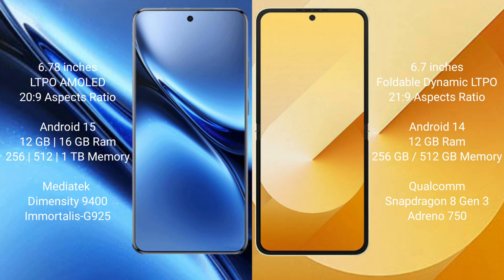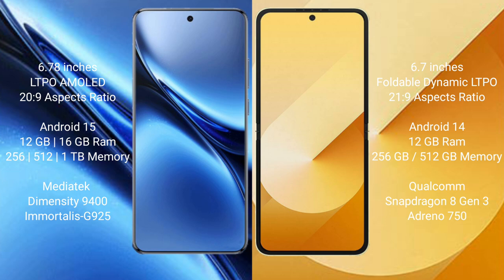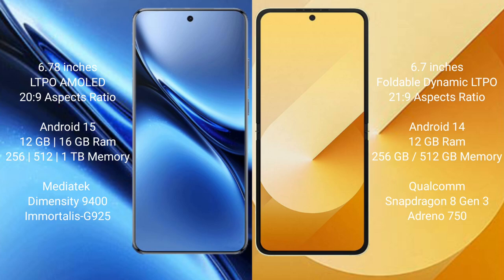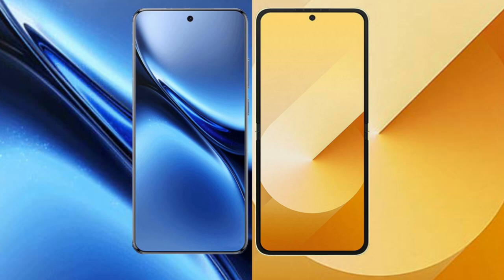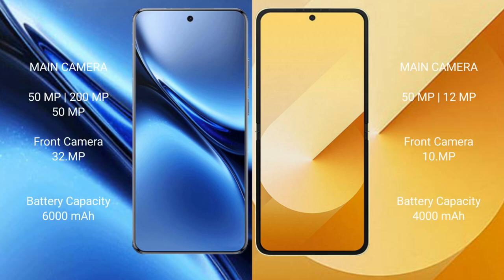Vivo X200 Pro vs Samsung Galaxy Z Flip 6 Review